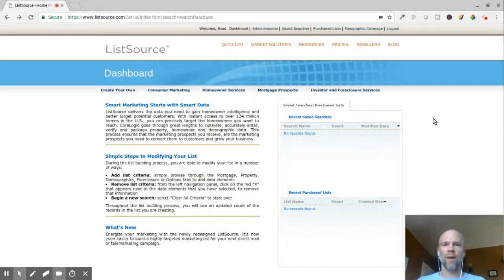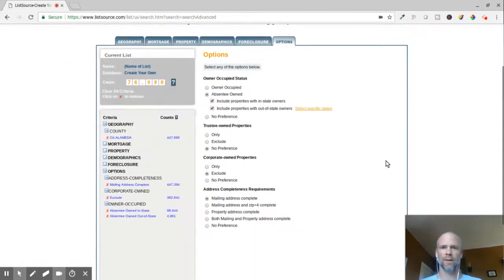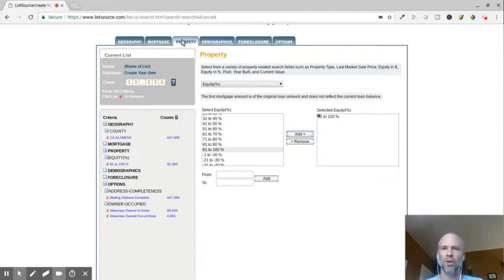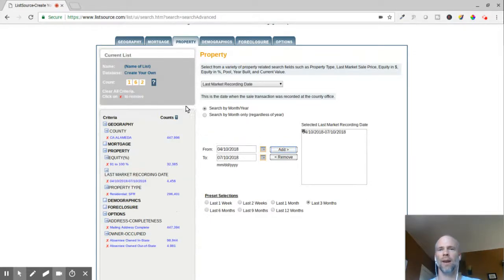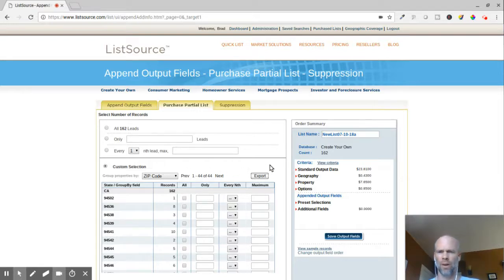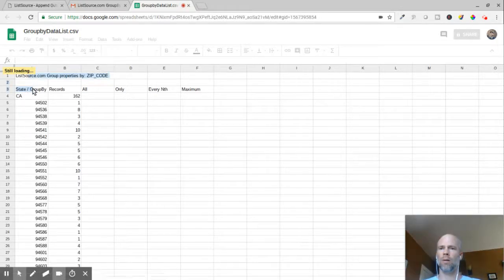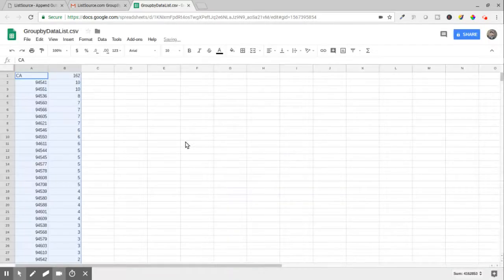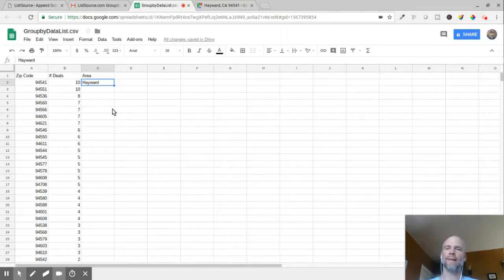Wholesaling Houses 101: Hunt Where The Cash Buyers Are!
If you want to wholesale houses, you'll want to find deals where demand is high. In this video, I show you step by step how to see where cash buyers are most active using a ListSource loophole. Once you zoom in geographically, then you can drive for dollars and reach out to owners to lock up those deals.

If you watch Max Maxwell, you might enjoy this one!